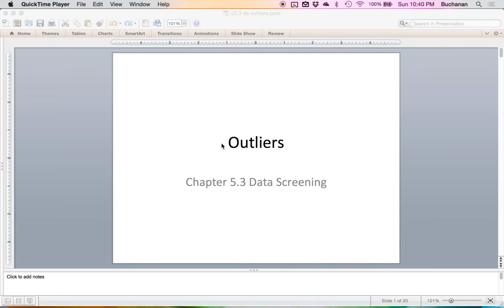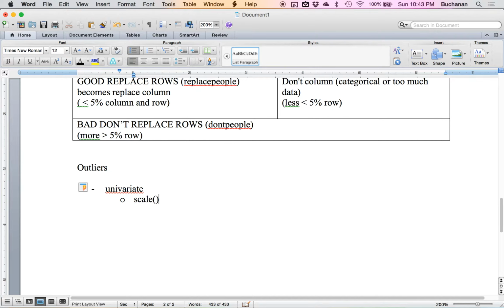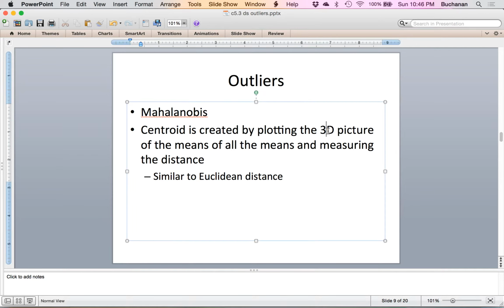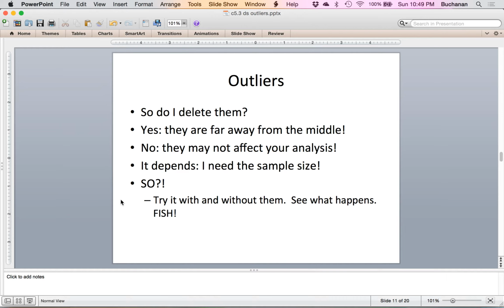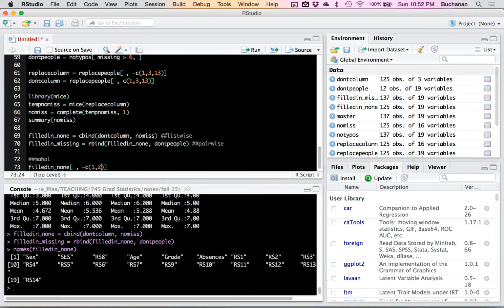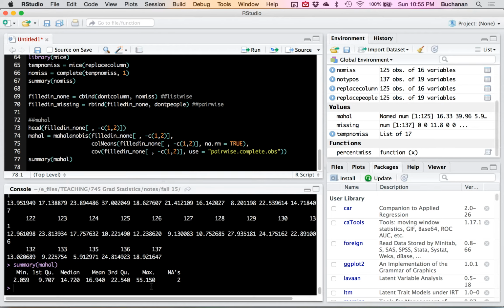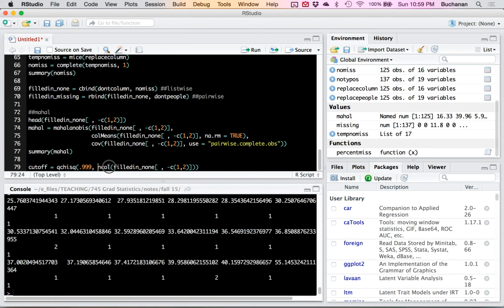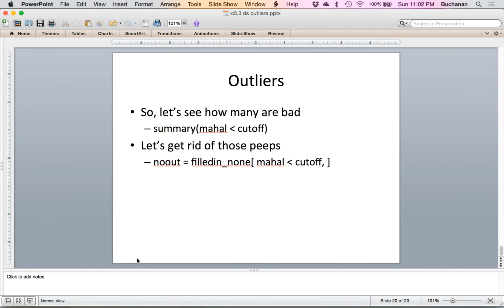R - Data Screening 3 Outliers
This video covers how to check your data for univariate and multivariate outliers (using Mahalanobis distance), as well as how to deal with those outliers by removing or testing with and without outliers.